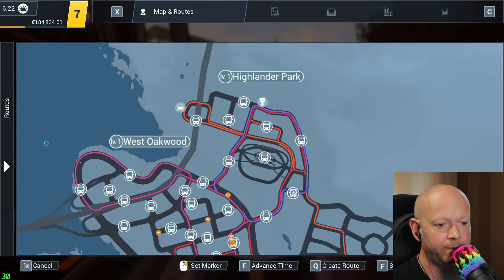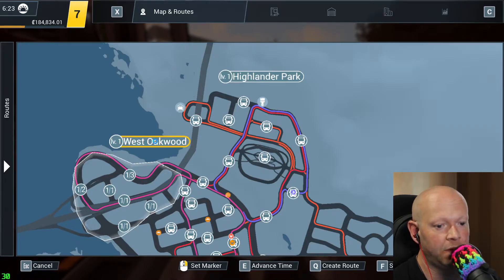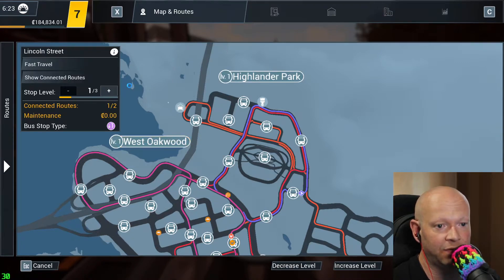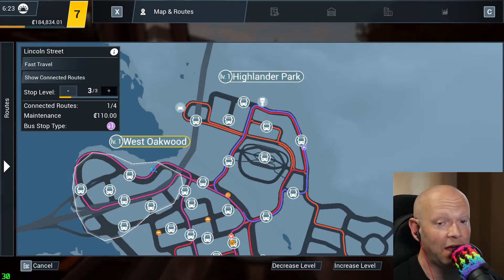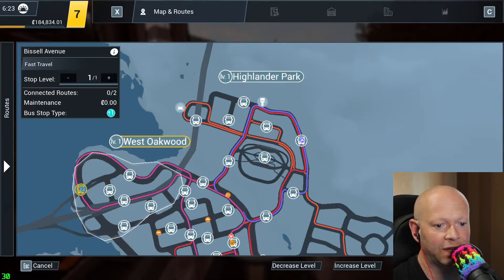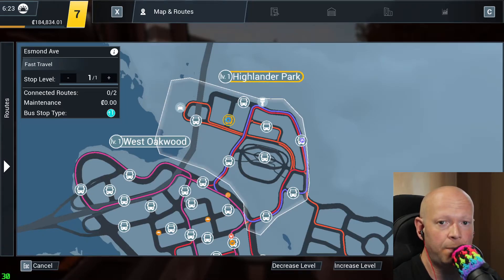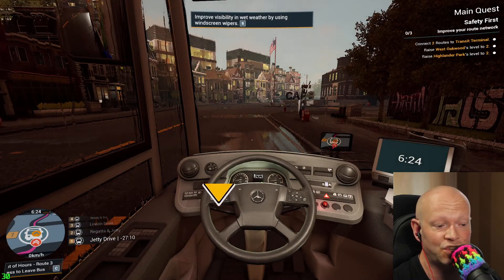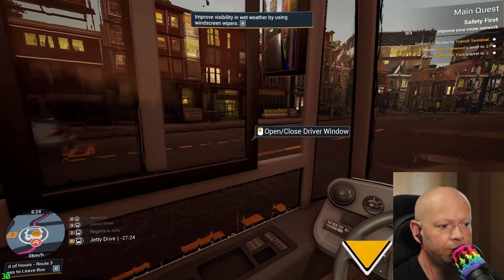Bus Simulator 21 🚌 How To Upgrade Bus Stops And Locations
Bus Simulator 21 has the option to upgrade bus stops, which after a few of them, will end up increasing the overall areas level.